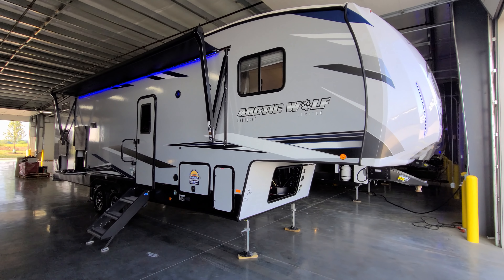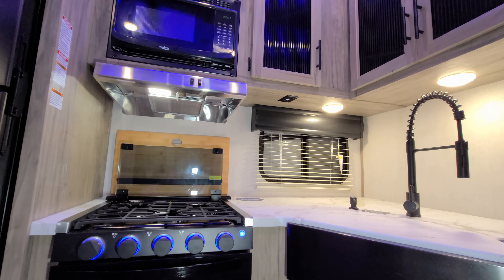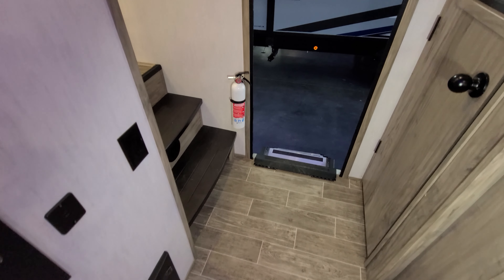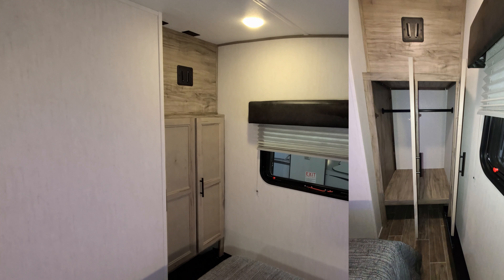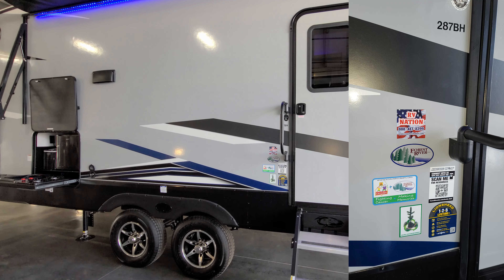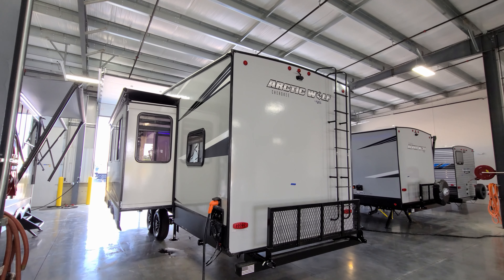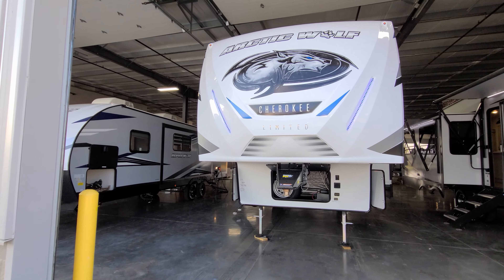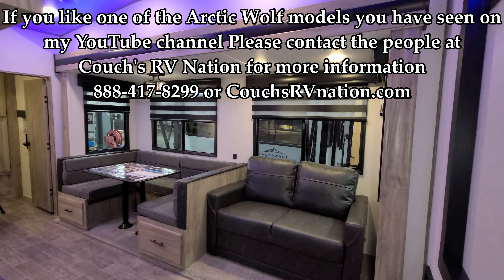2022 Arctic Wolf 287BH Bunk House Fifth Wheel by Forestriver RV at Couchs RV Nation - RV Review Tour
Hi Everyone it's Ray here again with another All About RVs video and we are taking a look at the new 2022 Arctic Wolf 287BH Bunk House 5th wheel camper today. This is the newest version of their Forestriver Arctic Wolf fifth wheel wheel Trailer lineup as of 7/20/2021 so this is a little different than the 2021 Arctic Wolf version. In this RV Tour Video, you will see the new interior and exterior colors along with some new features that the Forestriver Arctic Wolf campers now offer for the 2022 Lineup.

2022 ARCTIC WOLF 287BH BASIC SPECIFICATIONS
Hitch Weight: 1,325 lb.
GVWR: 11,525 lb.
UVW: 8,368 lb.
CCC: 3,157 lb.
Exterior Length: 35' 2"
Exterior Height: 12' 11"
Exterior Width: 96"
Fresh Water: 49.00 gal.
Gray Water: 70.00 gal.
Black Water: 35.00 gal.
Awning Size: 20'

Arctic Wolf 287BH RV Video Chapter Start Times:
2022 Arctic Wolf 287BH Introduction Video: 0:00
2022 Arctic Wolf 287BH Interior Video Tour: 0:30
2022 Arctic Wolf 287BH Exterior Video Tour: 11:20
2022 Arctic Wolf 287BH Interior Slides Closed: 21:38